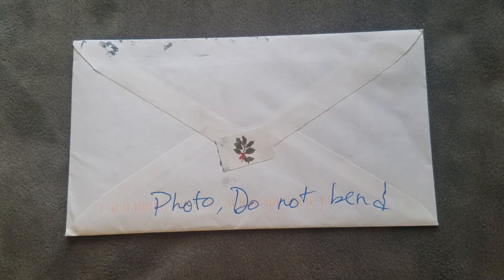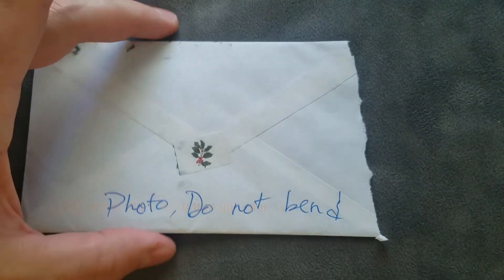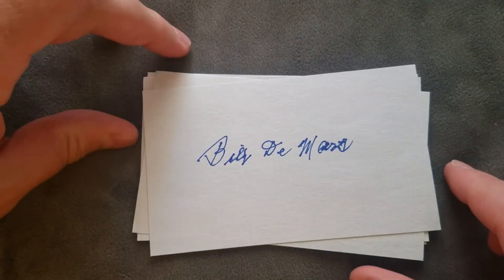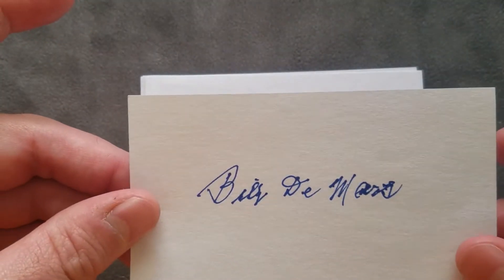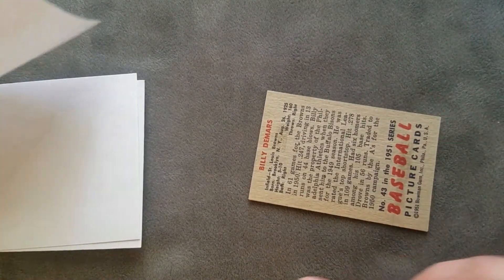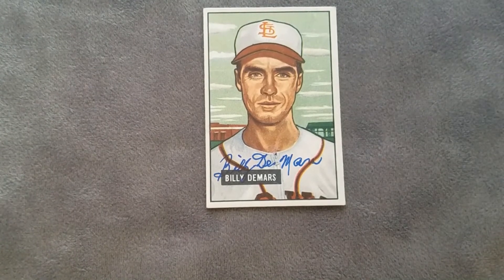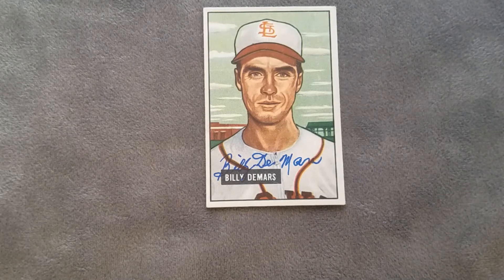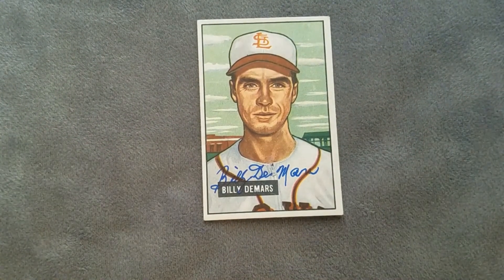St. Louis Browns Shortstop, TTM Autograph Success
I received a HUGE autograph return from St. Louis Browns sensation! Such an elegant auto!

Are you interested in learning how to send cards and balls through the mail to get autographed?